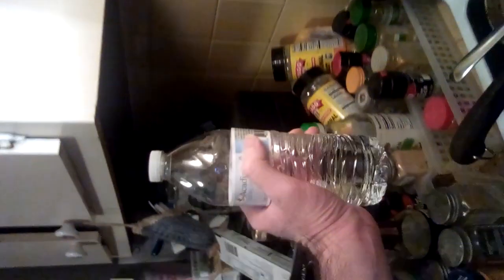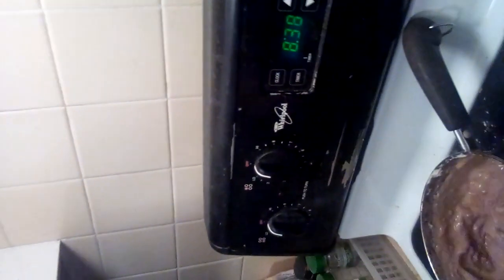January 23rd, 2022 Making Moi Sweet Marinera Tomato Sauce With Homemade Diced Stewed Tomatoes_02